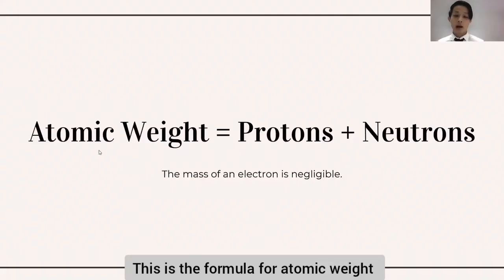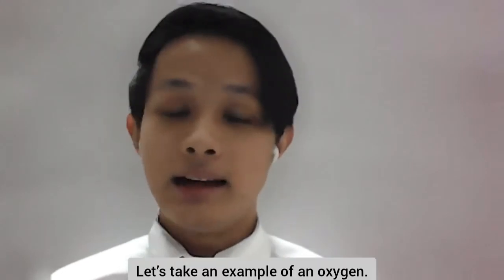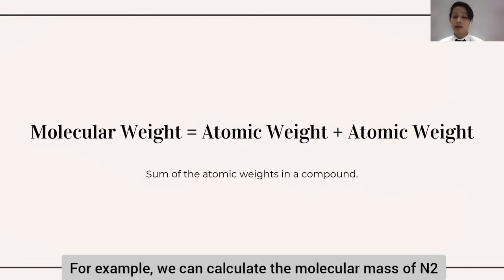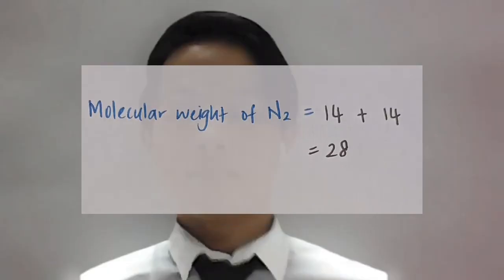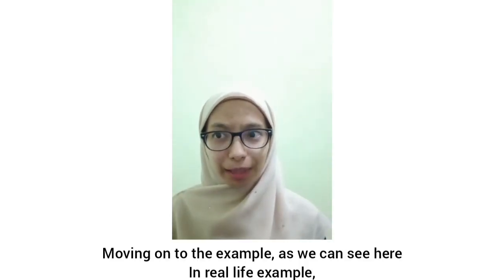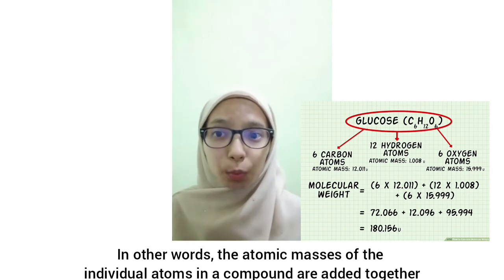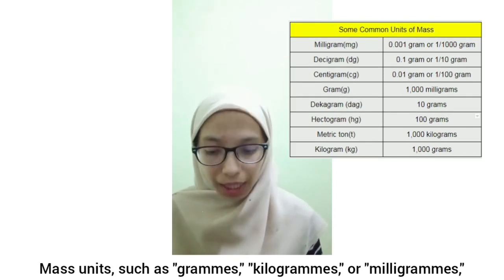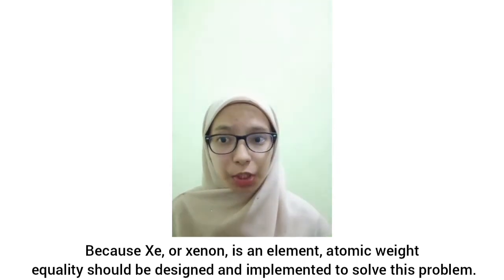BiOPhyC- Group 5 (Atomic weight and Molecular weight)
Good day, we are students from University Malaysia Pahang. This video is about an assignment from course Biophysical chemistry (BSB1102).